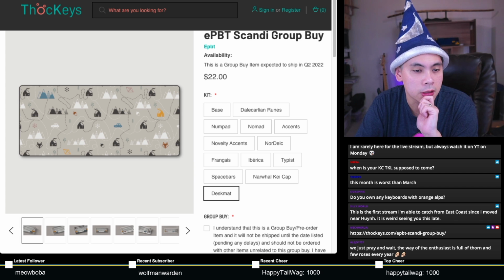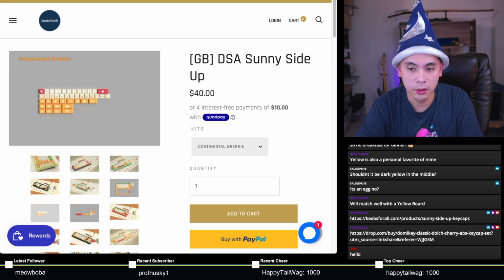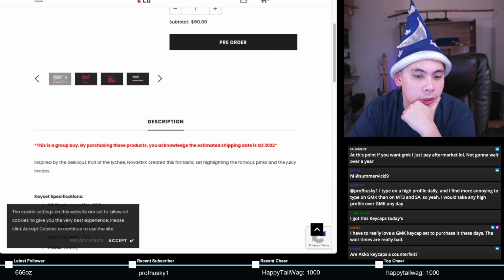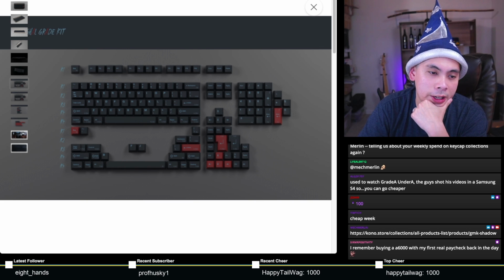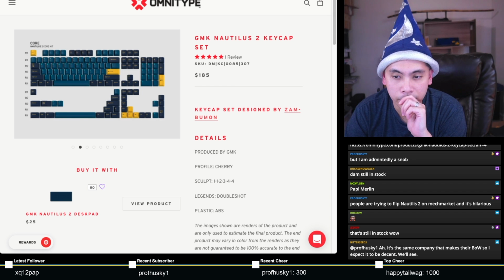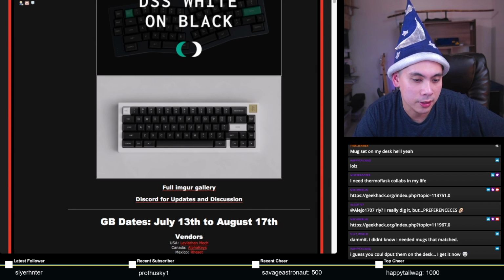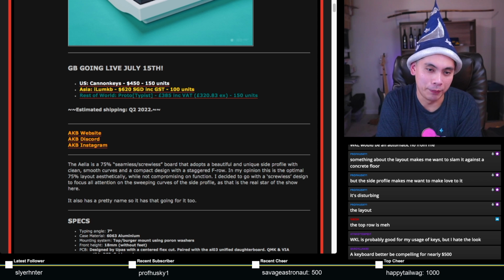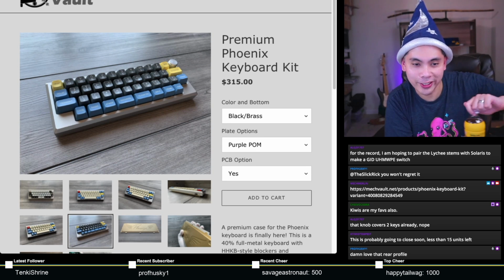Mechanical Keyboard Group Buy News 07/11/21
Catch this show LIVE every Saturday at 1:30 PM PDT

Start - 0:00

Ending Group Buys - 1:02

This week's price - 26:36

Missed Group Buys - 27:41

In Stock - 32:12

Starting Group Buys - 38:32

Audience Group Buys - 53:30

Novelkeys: magic
Keebio: robeandhat
Divinikey: wizard